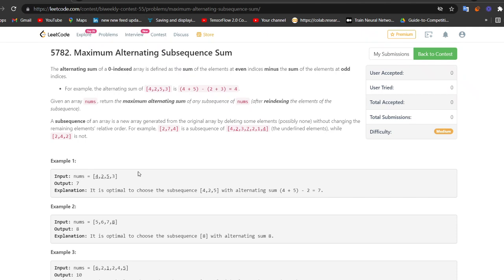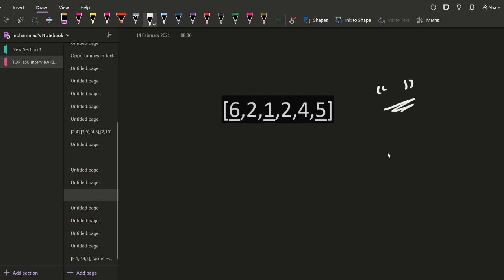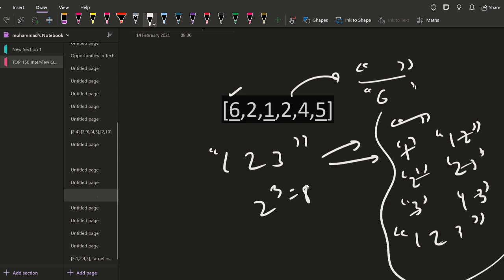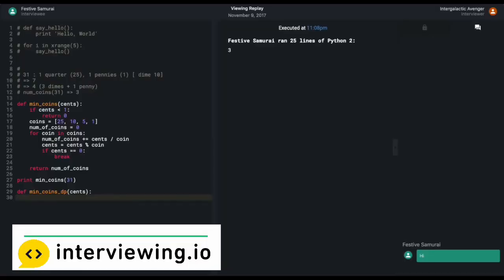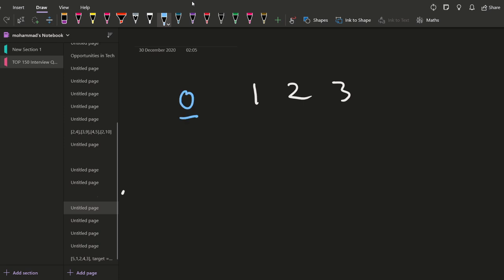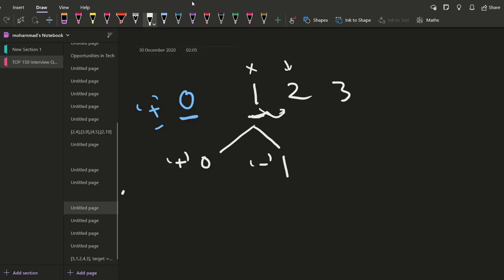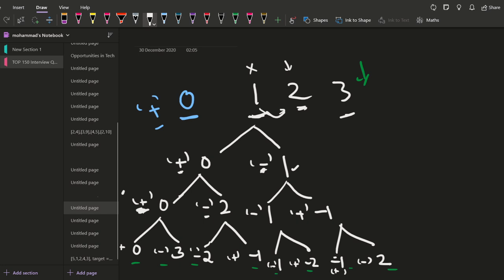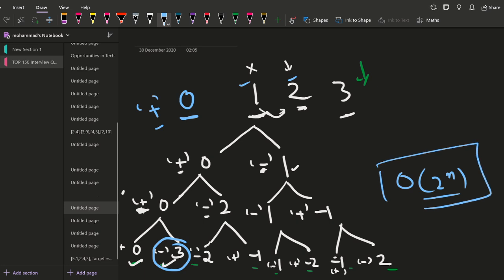Leetcode solution 5782. Maximum Alternating Subsequence Sum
👨‍💻 Practice coding interviews with experienced FAANG engineers and don't pay until you're hired